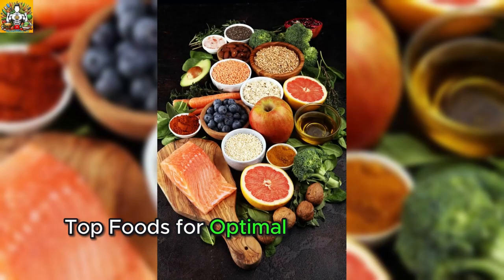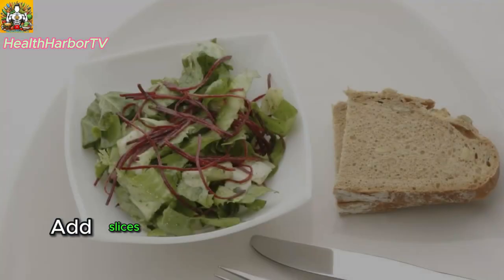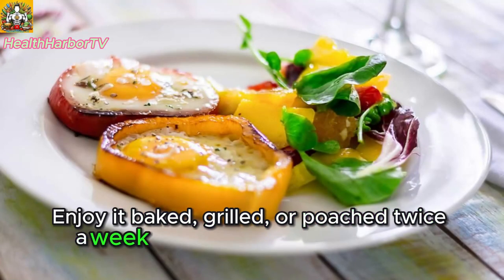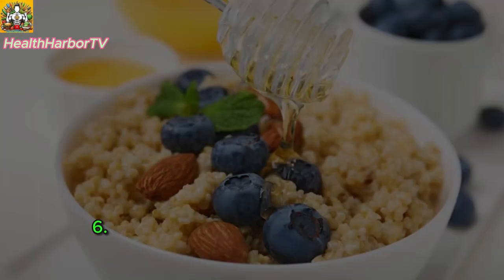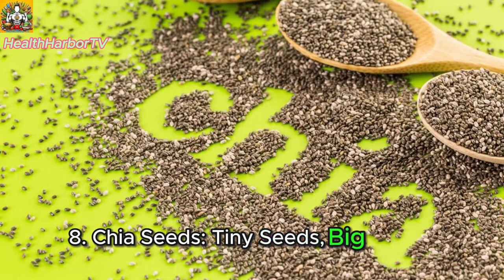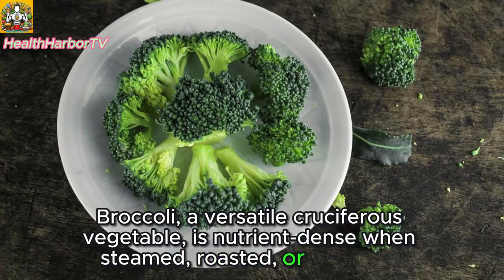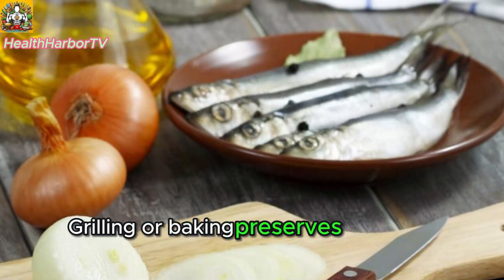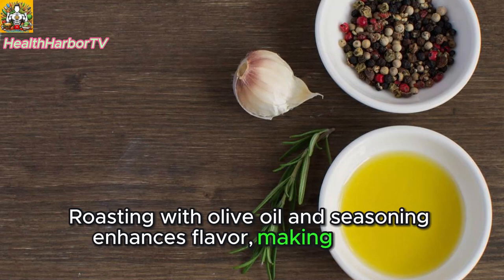Top Foods for Optimal Health: A Brief Guide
In the quest for a healthier lifestyle, incorporating nutrient-dense foods into your daily meals is key. Let's explore highly searched-for foods that not only align with current health trends but also ensure you're providing your body with essential nutrients.

1. Avocado: A Nutrient Powerhouse
Avocado, rich in healthy monounsaturated fats, vitamins, and minerals, is a superfood sensation. Add slices to salads or whole-grain toast for a delicious and nutrient-packed boost.

2. Kale: The Versatile Superfood
Kale, a nutritional powerhouse loaded with antioxidants, can be sautéed, blended into smoothies, or used in salads for a versatile and nutritious addition.

3. Salmon: Omega-3 Rich Goodness
Salmon, rich in omega-3 fatty acids, supports heart health and overall well-being. Enjoy it baked, grilled, or poached twice a week for a tasty dose of essential nutrients.

4. Quinoa: Plant Protein Marvel
Quinoa, a gluten-free complete plant protein, adds a nutty flavor to dishes. Swap it for rice to elevate your meals and increase protein content.

5. Blueberries: Antioxidant-Rich Delights
Blueberries, sweet and packed with antioxidants, can be sprinkled on yogurt, added to smoothies, or enjoyed as a snack for immune-boosting benefits.

6. Greek Yogurt: Protein-Packed Probiotics
Greek yogurt, a protein powerhouse with probiotics, supports gut health. Opt for plain, unsweetened varieties and add fruits for a nutritious snack.

7. Sweet Potatoes: Nutrient-Dense Carbs
Sweet potatoes, rich in beta-carotene and fiber, offer a filling and nutritious alternative to regular potatoes.

8. Chia Seeds: Tiny Seeds, Big Impact
Chia seeds, small but nutritionally potent, are rich in omega-3s and fiber. Add them to smoothies, yogurt, or puddings for an easy nutrient boost.

9. Turmeric: The Golden Spice
Turmeric, with curcumin for anti-inflammatory benefits, adds flavor to curries, soups, or smoothies.

10. Broccoli: Versatile and Nutrient-Rich
Broccoli, a versatile cruciferous vegetable, is nutrient-dense when steamed, roasted, or stir-fried.

Conclusion
Elevate your diet with these highly sought-after foods to align with health trends and provide your body with essential nutrients. Embrace variety, moderation, and balance for sustained health and vitality.

FAQs

Can I eat avocados daily?

Moderation is key due to their calorie content. Include avocados as part of a balanced diet.
Best way to cook salmon for health benefits?

Grilling or baking preserves omega-3 fatty acids. Avoid frying for maximum nutritional value.
Can I replace rice with quinoa?

Absolutely! Quinoa is a versatile substitute offering additional nutritional benefits.
Creative ways to include chia seeds?

Mix into yogurt, add to smoothies, or make chia seed pudding for a delightful treat.
How to make broccoli enjoyable for picky eaters?

Roasting with olive oil and seasoning enhances flavor, making it more appealing.